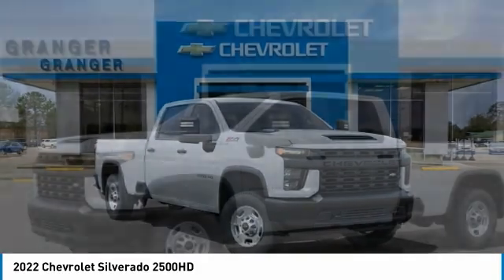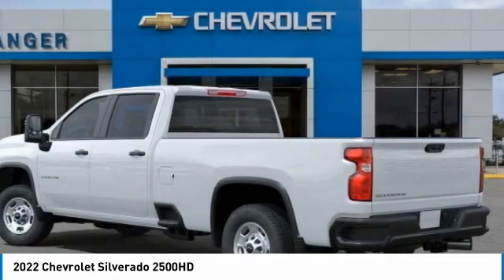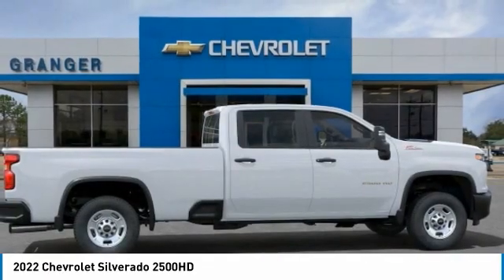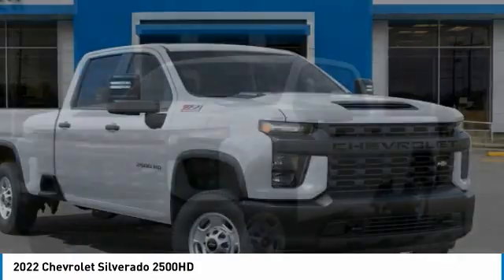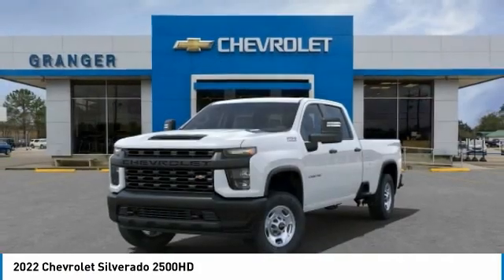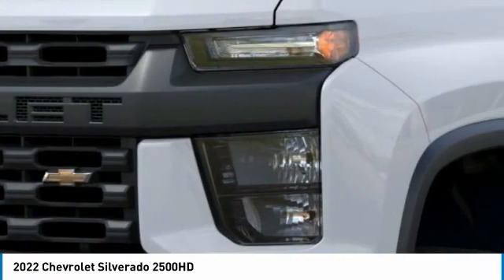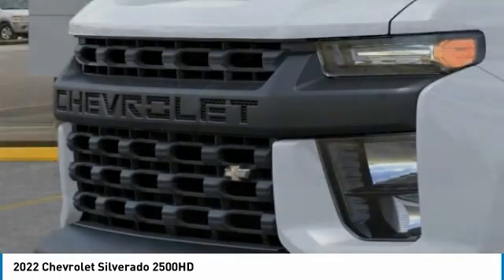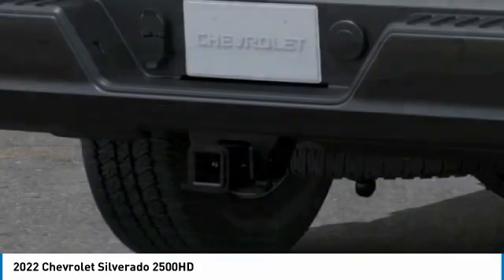2022 Chevrolet Silverado 2500HD NF294529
2022 CHEVROLET SILVERADO 2500HD Orange, TX
Stock# NF294529

Granger Chevrolet
2611 MacArthur Dr

Looking for the right car? Today could be your lucky day. With 63 miles, this Summit White, 2022 Chevrolet Silverado 2500HD equipped with Automatic transmission could be yours. Request more information and set up a test drive right away.